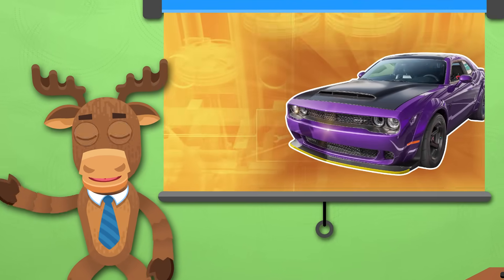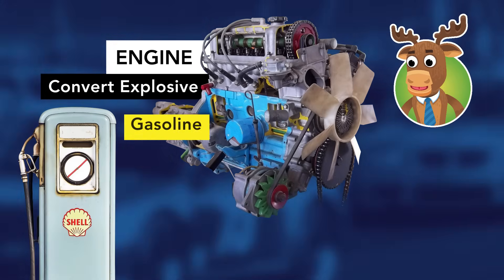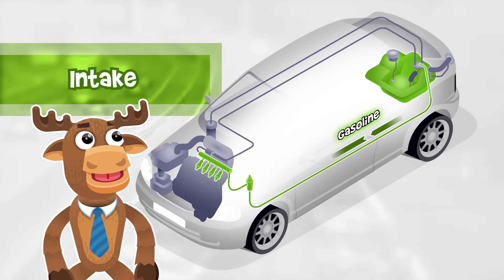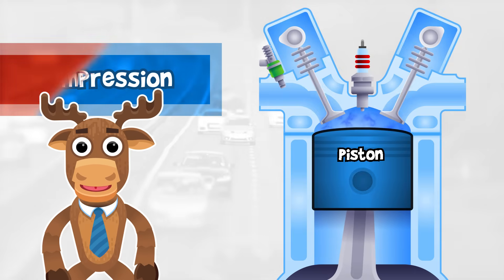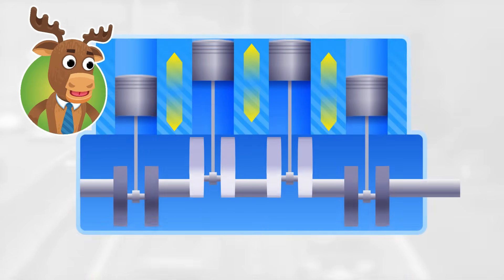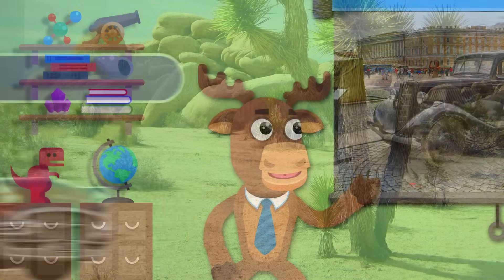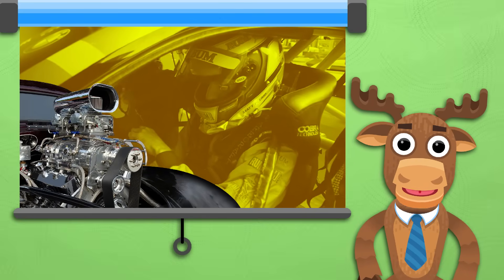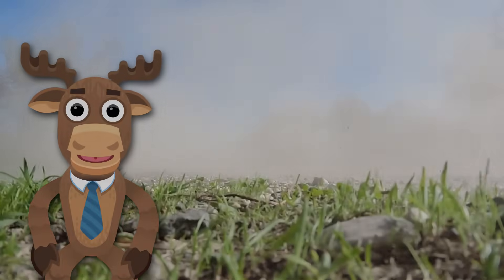Cars for Kids — Smarty Moose — How in the World does a Car's Engine Work? Episode 2 - Cars for Kids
SmartyMoose — How In The World Does A Car's Engine Work? Episode 2 - CarsforKids We have a FREE activity sheet available here for any who would like to test what they've learned from this video. This can help reinforce learning and memory.

One of our viewers requested a video about how cars work, so here it is! There are many, many aspects to what makes a car function, so we focused mostly on the 4 cycle gasoline engine and mentioned some of the systems to steer, power, increase handling and cool a car.

The video includes interesting photos and video of antique, classic and modern cars, four moving diagrams of the inside of an engine/car, great jokes and LOTS of fun!

We'd like to hear from our viewers – is there something you would like to know, "How in the

Red GTO image by Rudy and Peter Skitterians from Pixabay

Car suspension image by F. Muhammad

ABOUT FUNSTATION 4 KIDS :  We produce children's entertainment and educational videos. Our channel is a fun mix of educational videos, stories, and songs featuring a variety of  unique characters. The channel content is suitable for toddlers and grade school children. We've recently released a new series, Smarty Moose, aimed at grade school children, ages 6 to 12, teaching science, geography, and history, in a fun and memorable way!